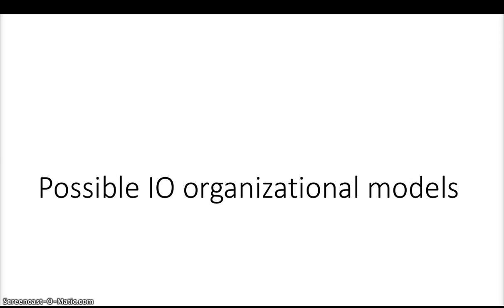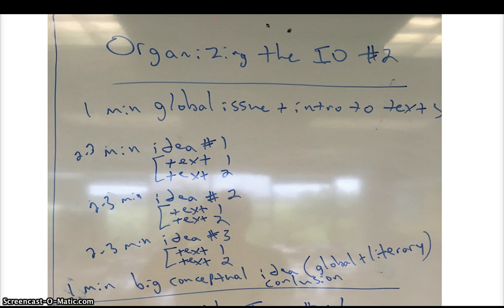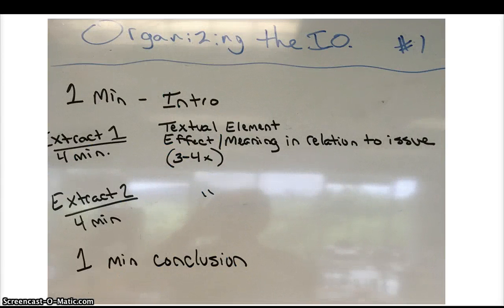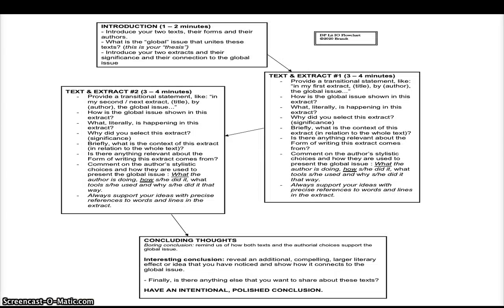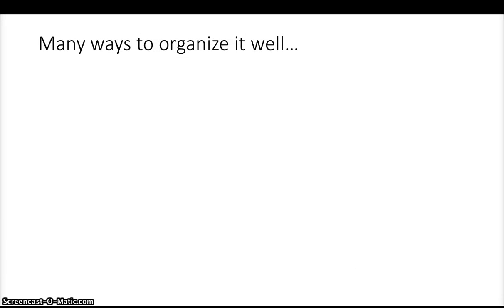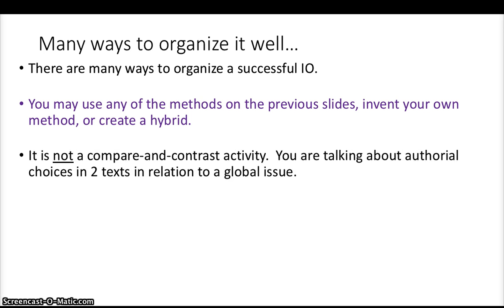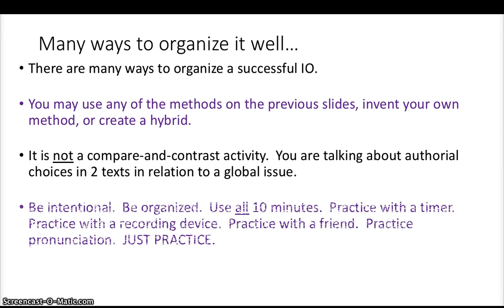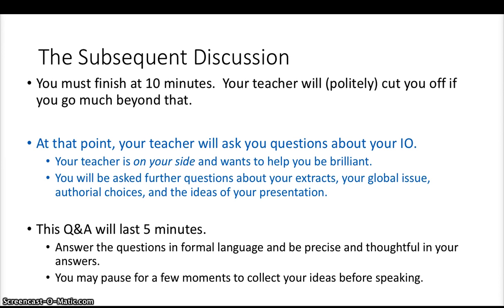STEP 6 IO Organization Individual Oral step by step presentation May 2020